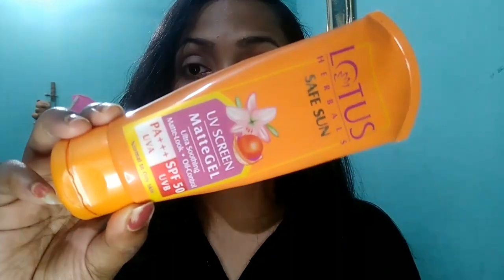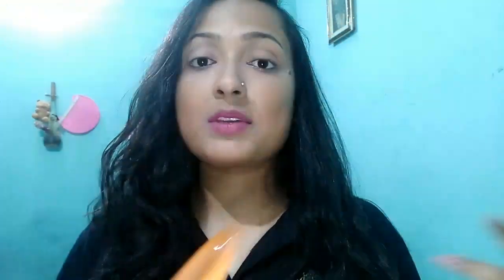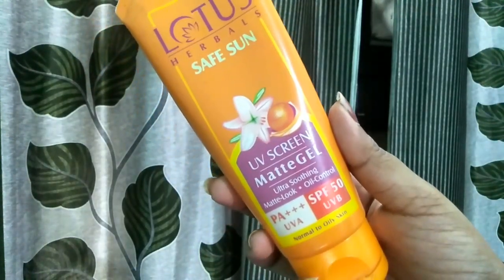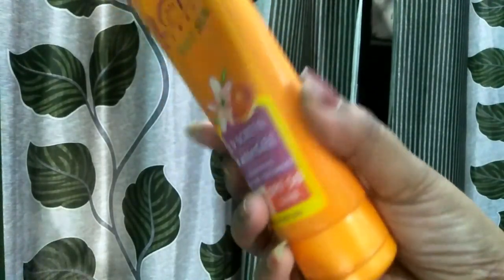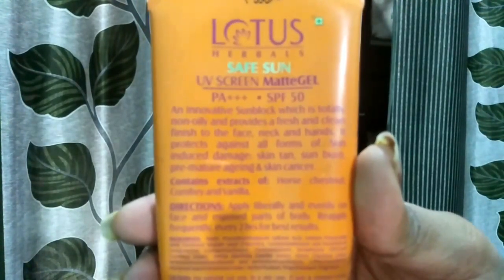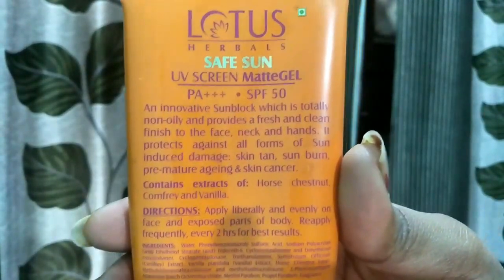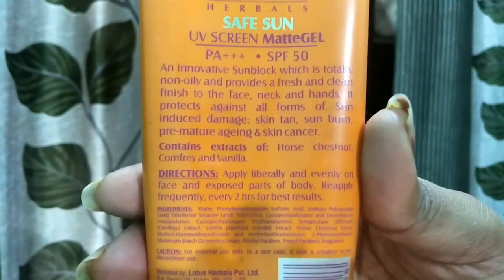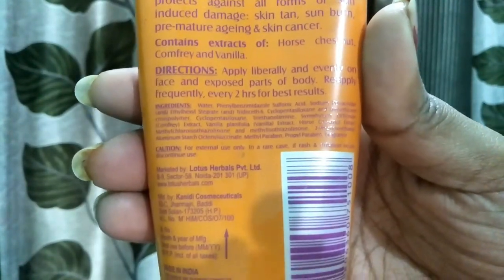Best sunscreen for Oily skin / Lotus Matte Gel SPF 50 / Creative Diva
hey guys

In this video I will tell you which sunscreen is best for oily skin type..